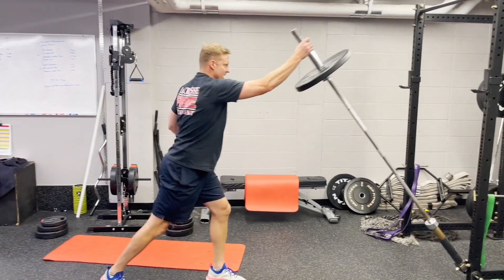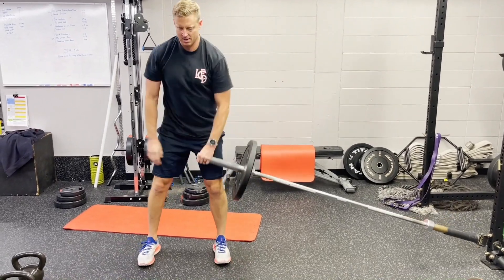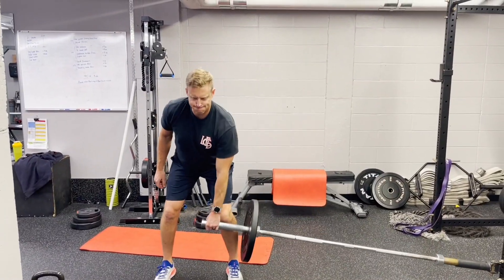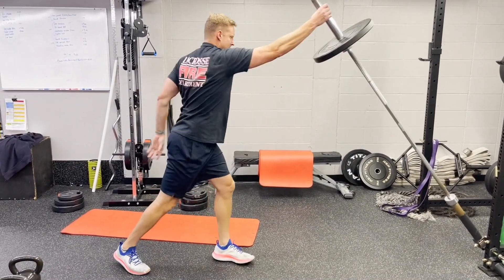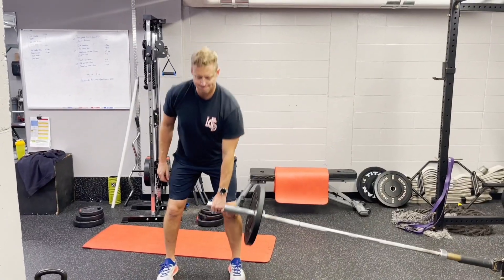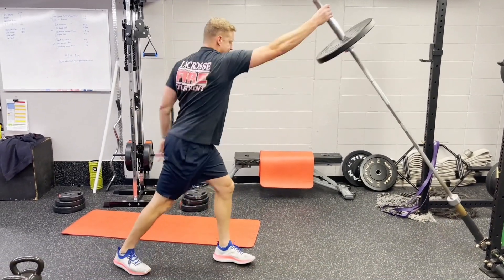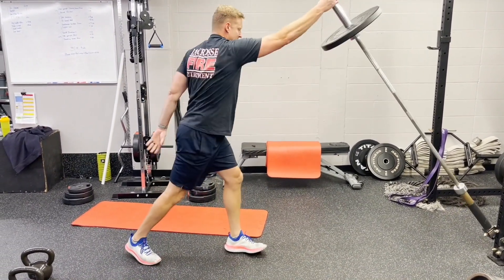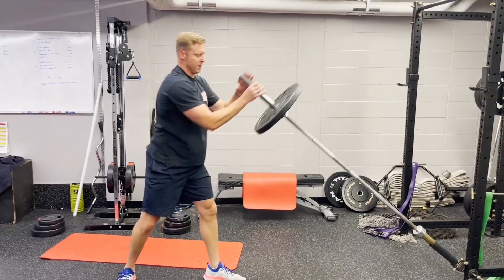Rotational Landmine Press-Standing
Key Points:
+Start from mini squat position and grabbing the bar with the hand closest to it
+Drive the bar up with your hips and half way through, switch to the outside hand to press it to the end of the motion
+Return back to starting position.